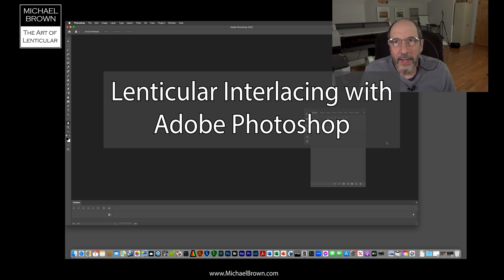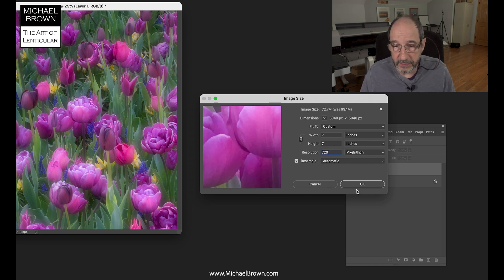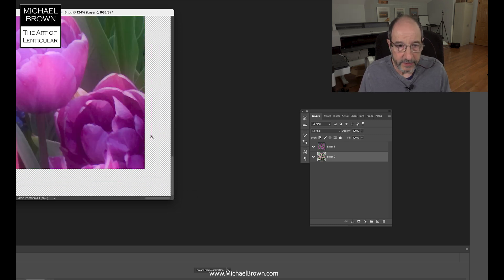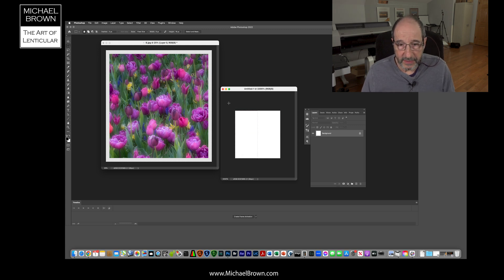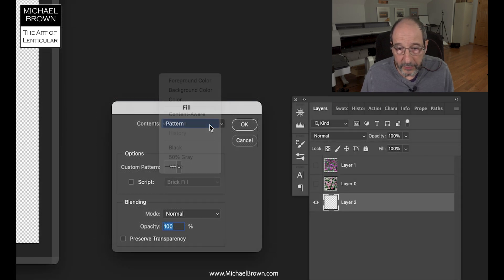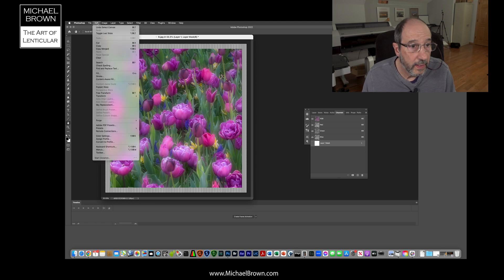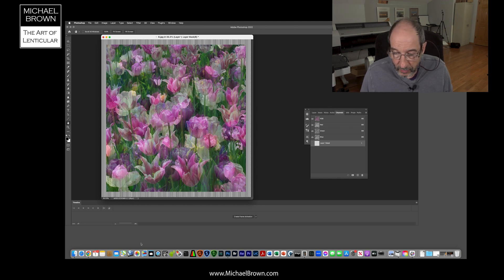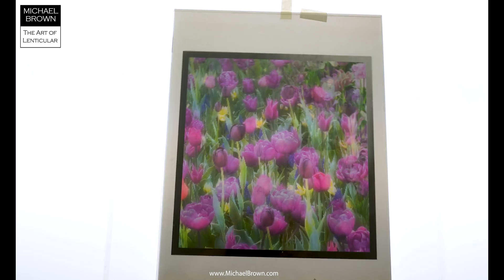How to Master Photoshop for Lenticular Prints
Although I recommend using a full feature interlacing program like: Lentigram, 3DMasterKit, Lenticulator, Grape, SuperFlip, etc., which are specifically designed for creating stunning lenticular images and offer a wide range of advanced tools and features that can significantly enhance your interlacing experience, some people may prefer to use Adobe Photoshop for its versatility and familiarity. In this video, I will provide you with a quick tutorial on how to interlace two images with Photoshop, breaking down each step so that you can easily follow along, even if you are new to the software. You'll learn how to properly prepare your images, adjust the settings for optimal results, and apply the necessary techniques to achieve an interlaced effect. This method can be quite handy for those who do not have access to specialized software or simply wish to use a program they are comfortable with.